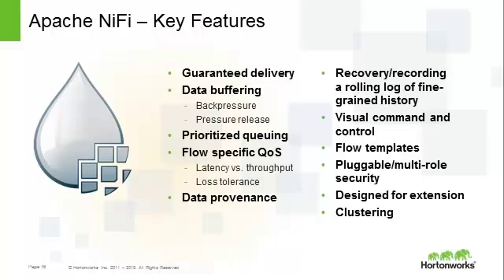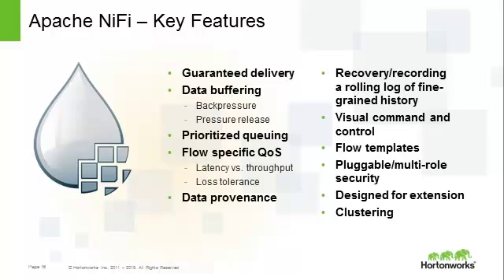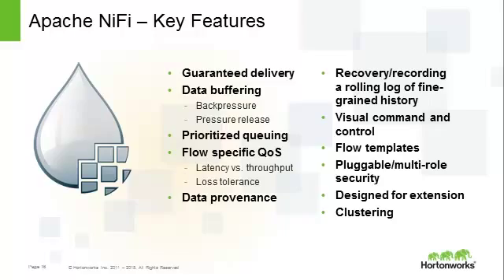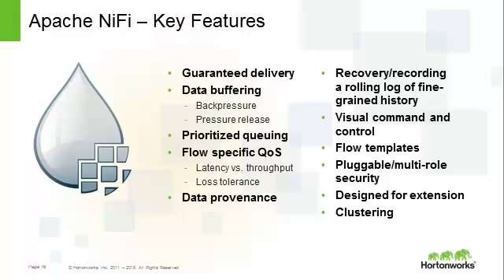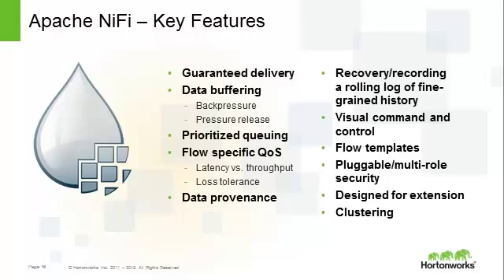HDF Designed for Realtime Real World Situations